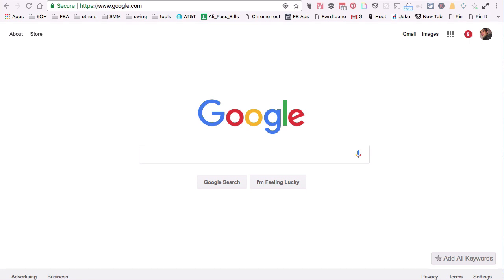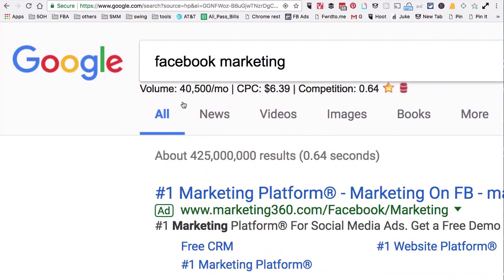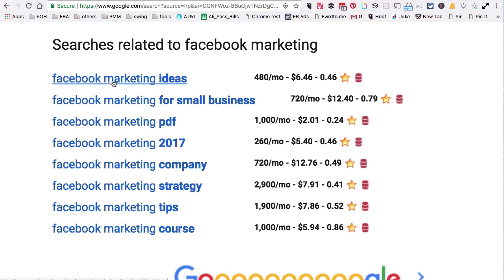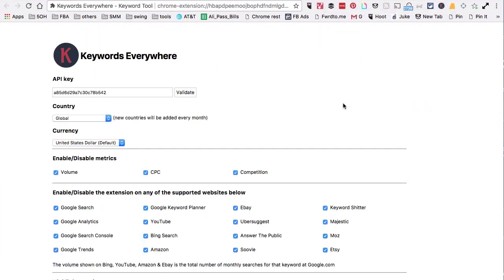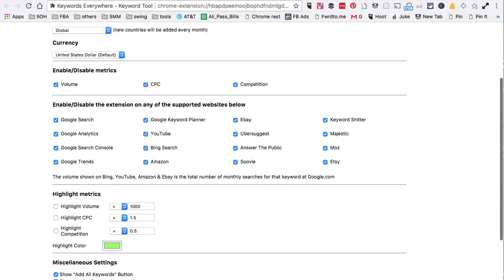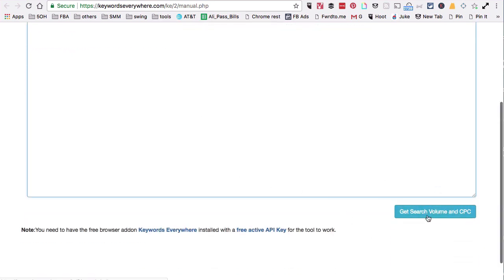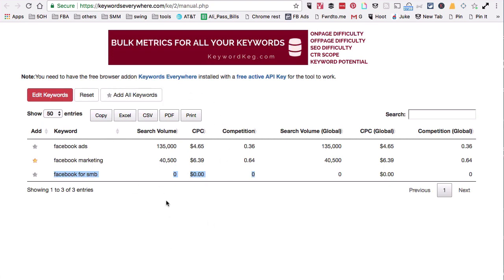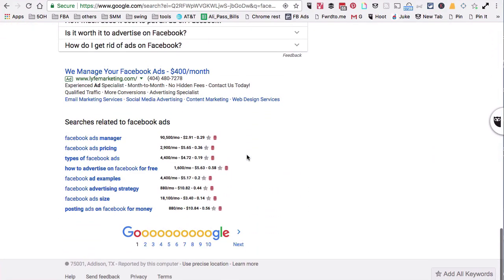Best Free Keyword Research Tool in 2018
Best Free Keyword Research Tool